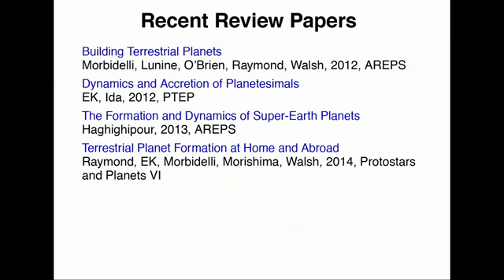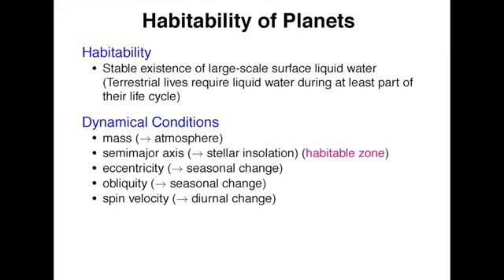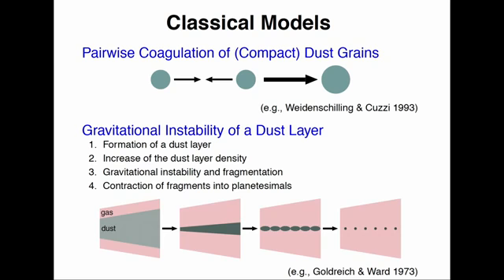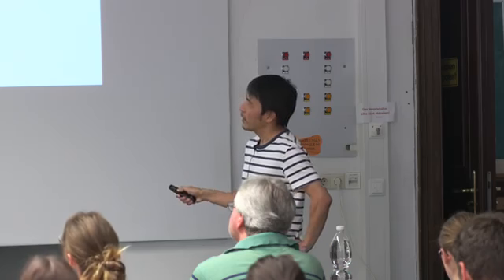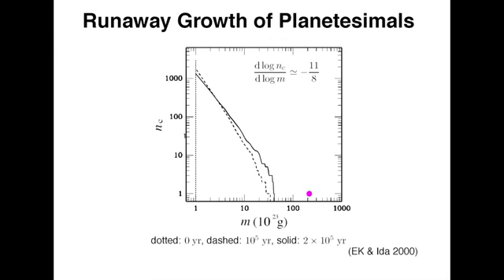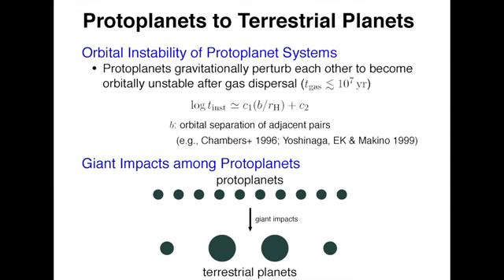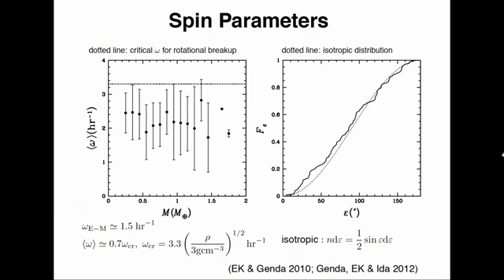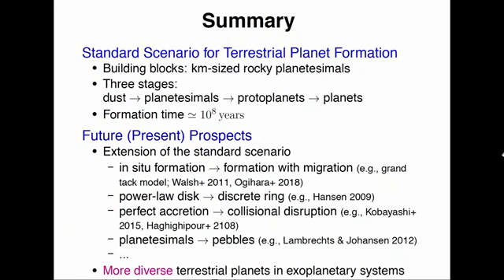FORMATION OF EARTH AND EARTH LIKE PLANETS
Eiichiro Kokubo - IAU Vienna, Austria, Summer school on the formation and evolution of Stars and Planets, the Early Solar System, and the Emergence of Life.